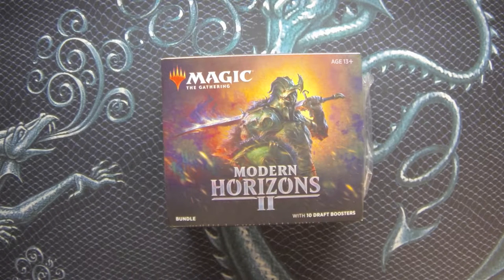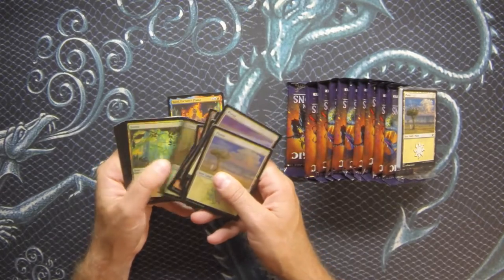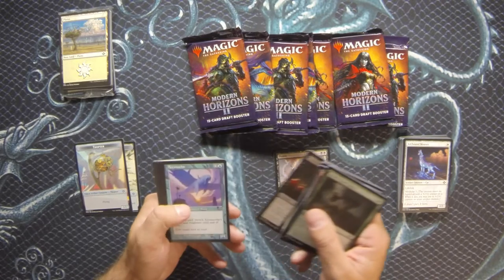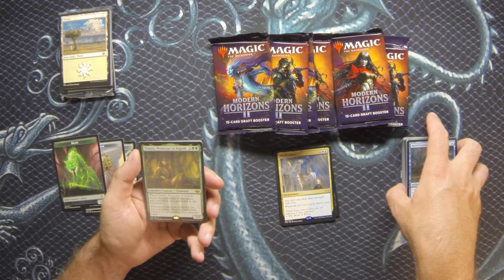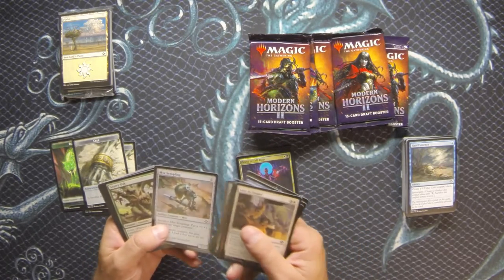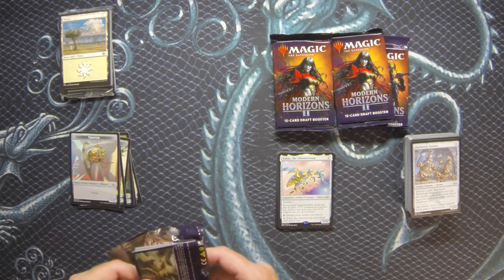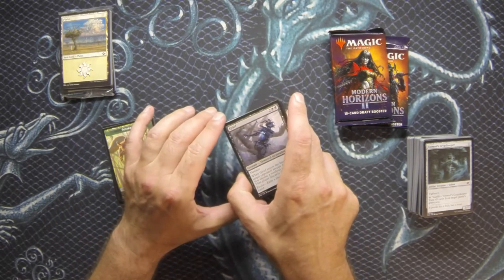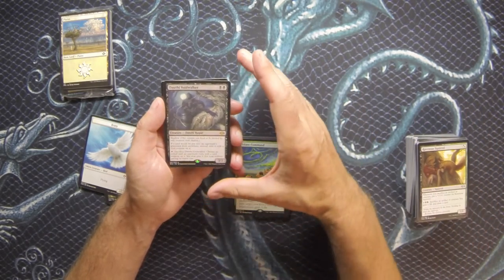Best Modern Horizons 2 Bundle Opening!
Facebook.com/mtgbulkmythic
Twitter.com/mtgbulkmythic

Instagram.com/mtgbulkmythic/